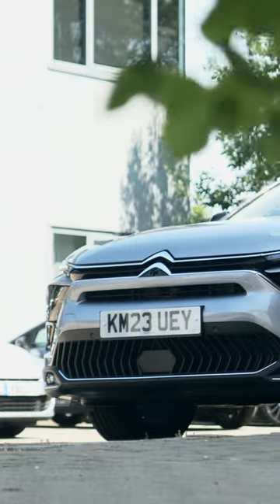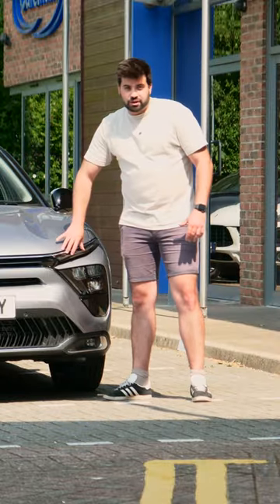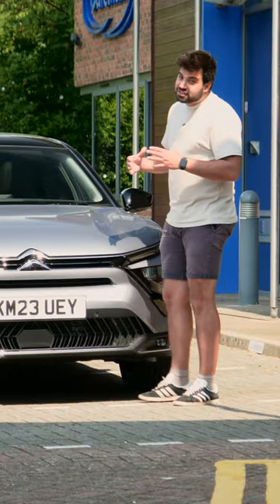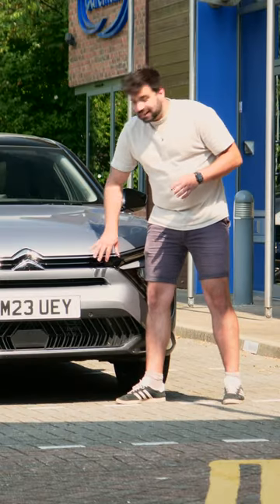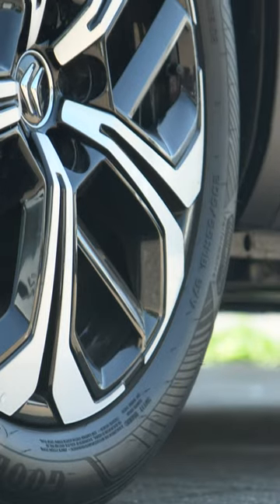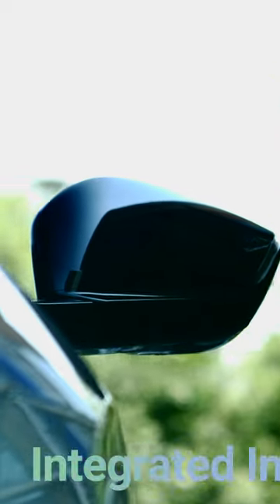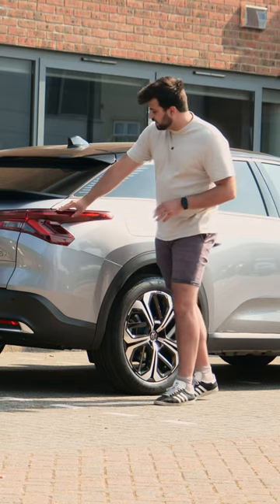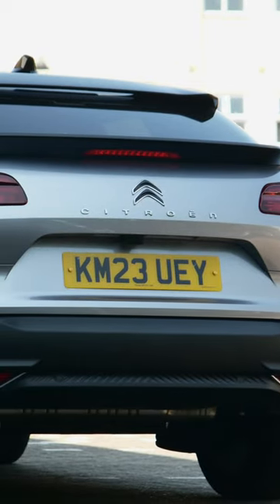Citroen C5X | Design UK 2023 | How Does It Look? | OSV Youtube